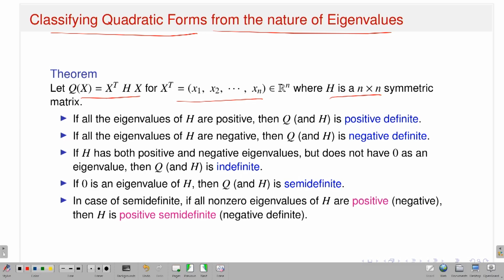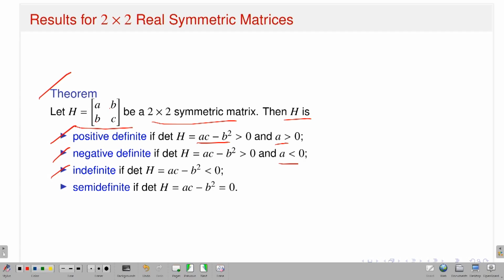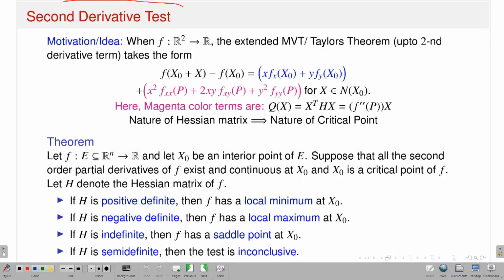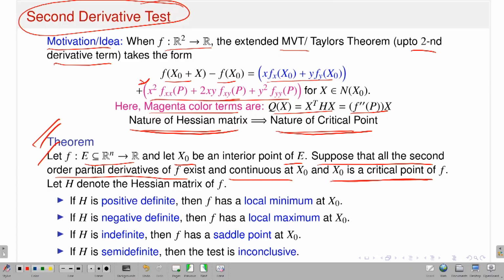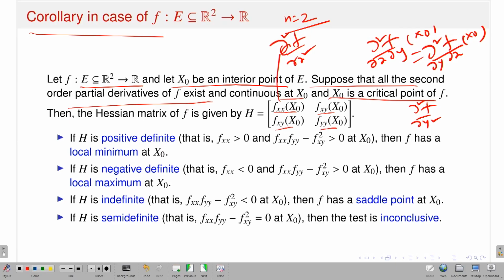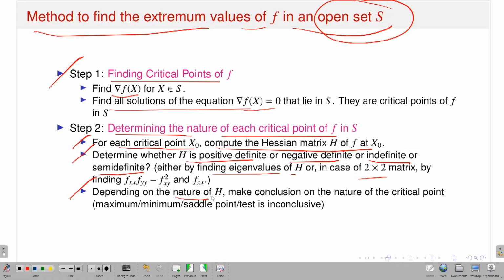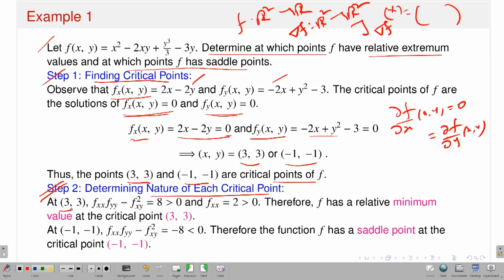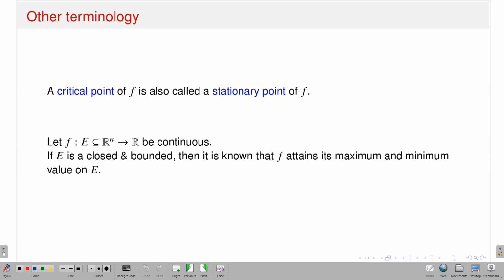Lec 25: Hessian matrix, Method to find the extremum values of f